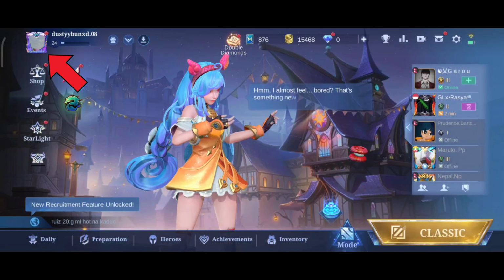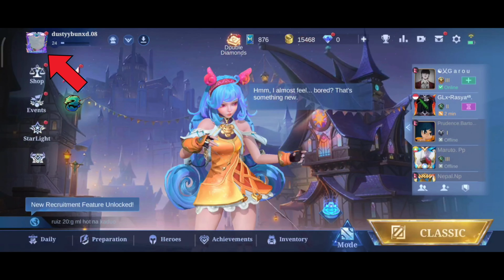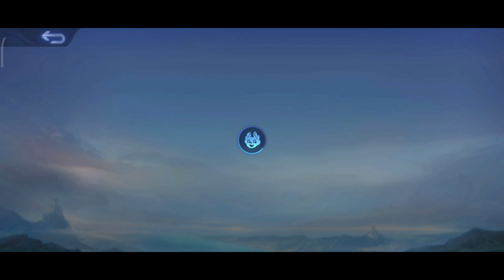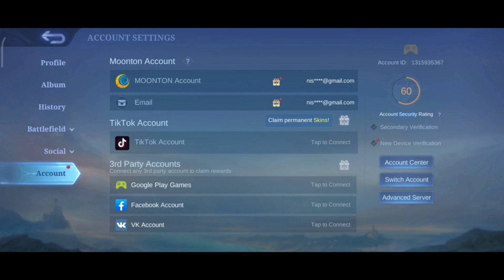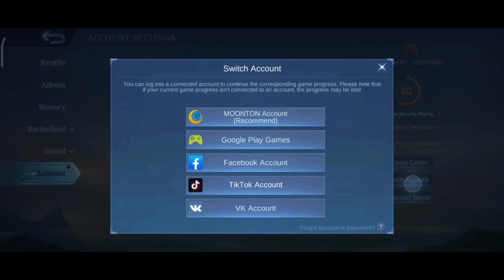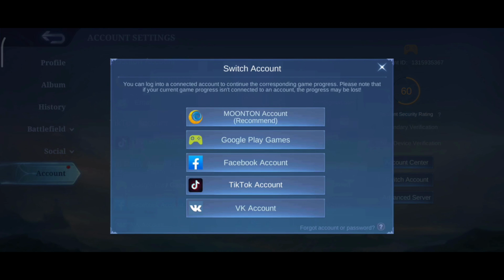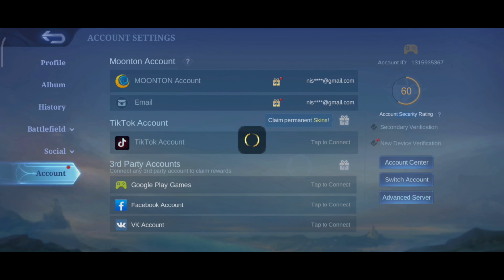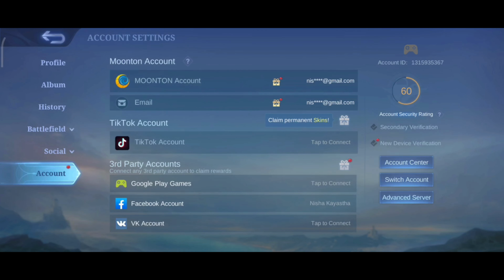How to Switch Account in Mobile Legends? 2024 (Quick & Easy)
Learn how to effortlessly switch between accounts in Mobile Legends! In this tutorial, we'll guide you through the steps to ensure a smooth transition between different game accounts. Whether you have multiple accounts or want to switch devices, follow along for a hassle-free process to access your preferred gaming profile whenever you desire.